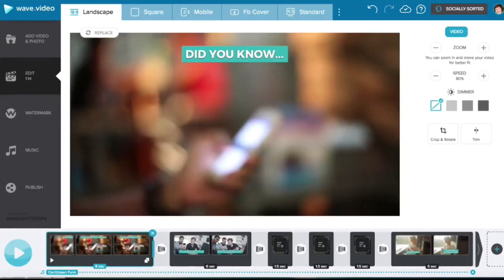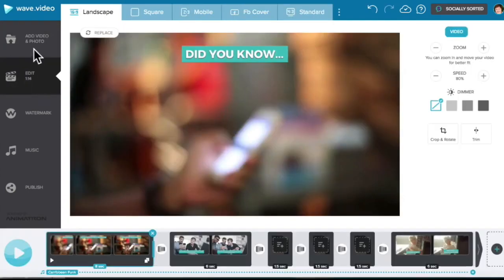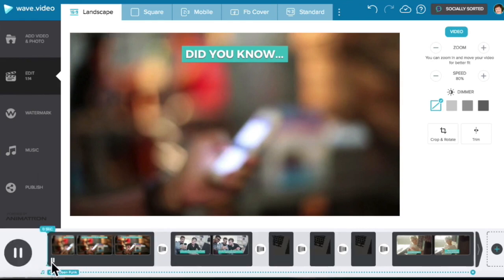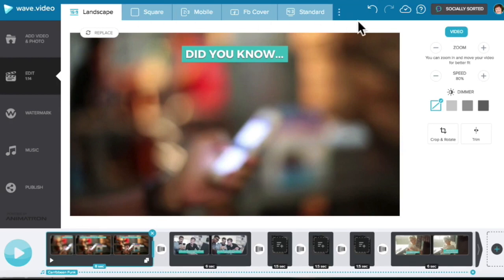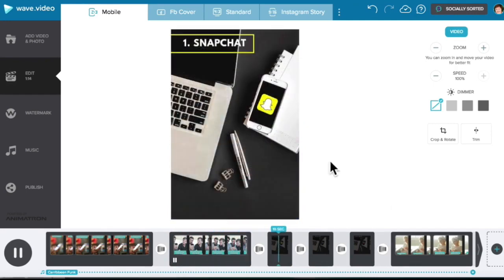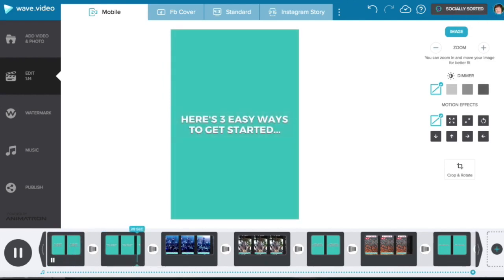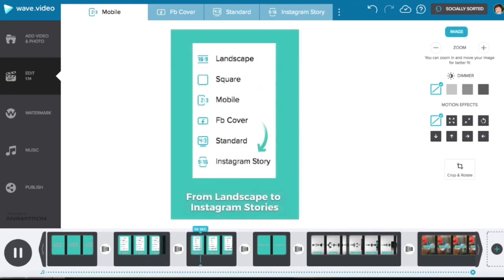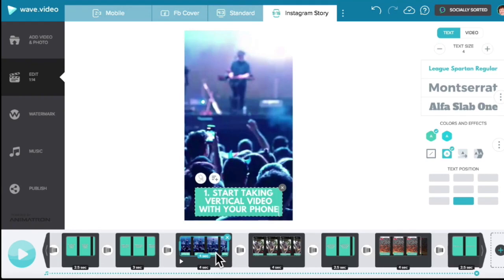Wave.video Review (by Donna Moritz) | How to Make an Awesome Vertical Video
Our contributing expert and friend Donna Moritz @SociallySorted shared a step-by-step Wave.video review and her expert tips on how to create a great vertical video using Wave.video!